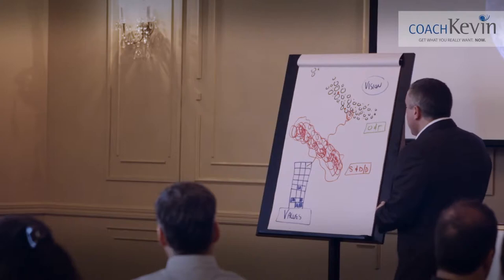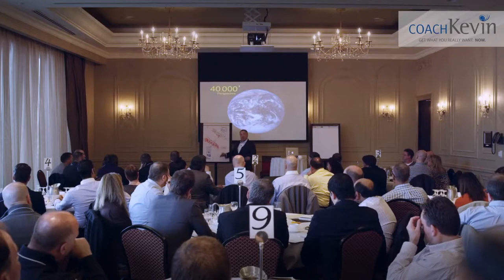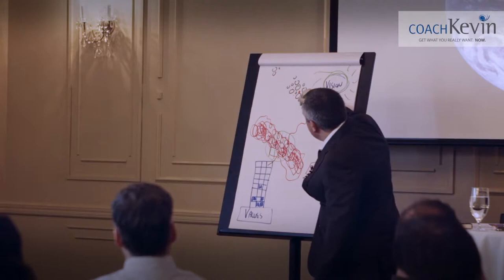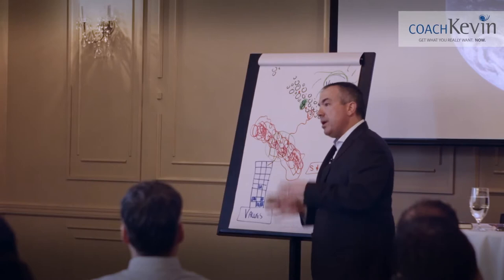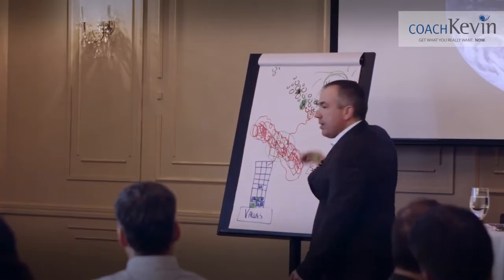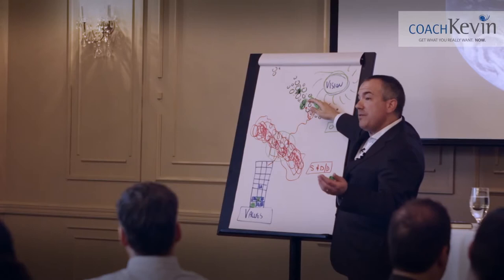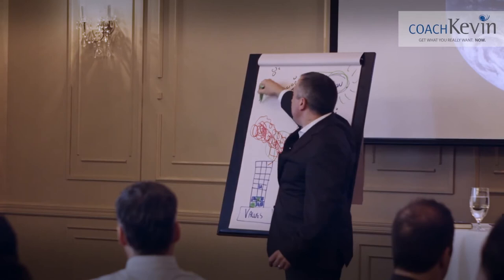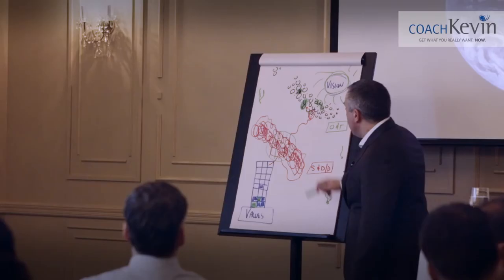A 40,000 Foot View on Effective Strategic Planning & Execution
Kevin Lawrence is a strategic advisor and coach to CEOs and business leaders across North America and internationally. Driven by a relentless passion to help business leaders get what they really want, in business and life, Kevin's clients come from a wide range of industries, including consumer packaged goods, manufacturing, luxury retail, media, automotive and professional services